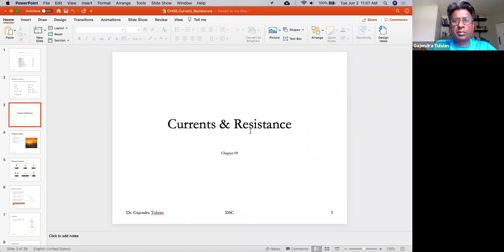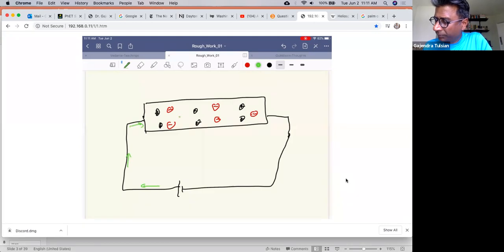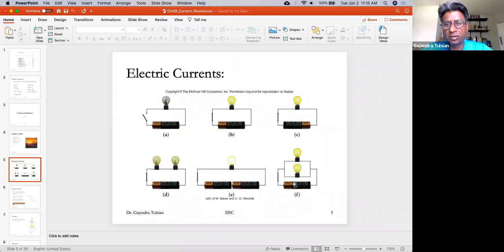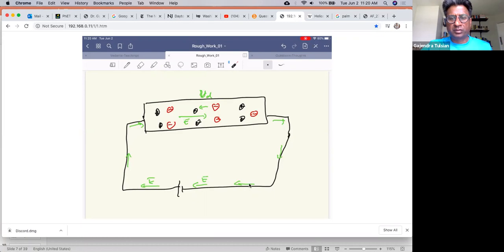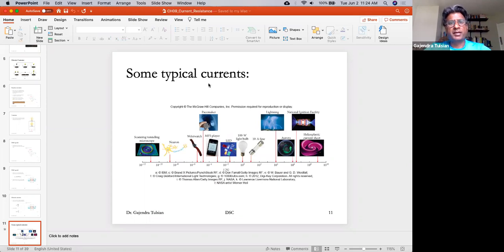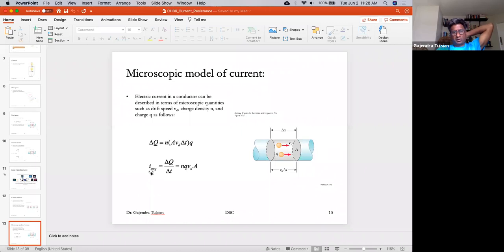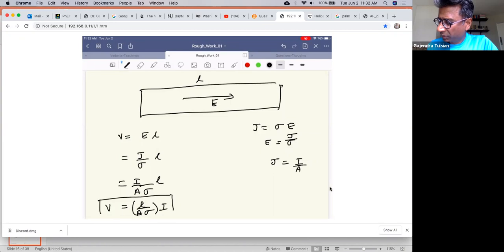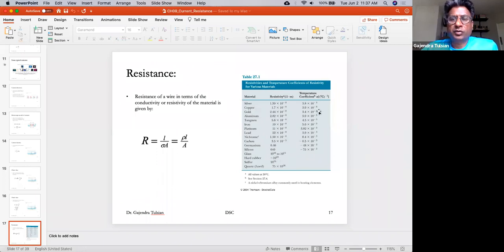PHY2049 CH09 Electric Currents Lecture SU20 P1